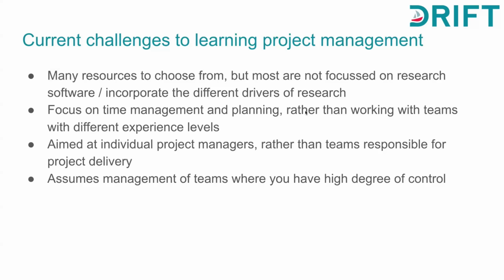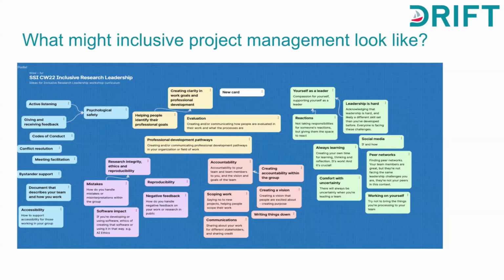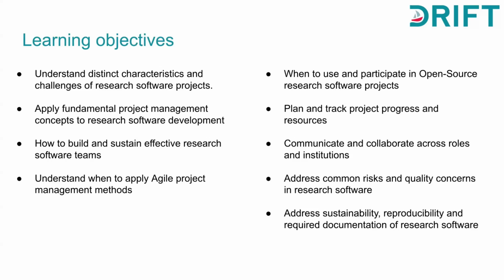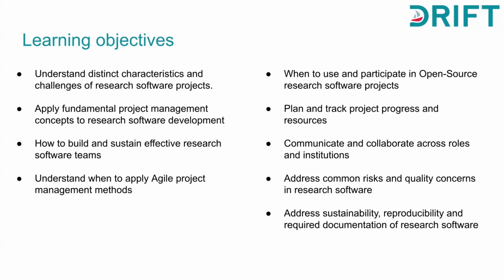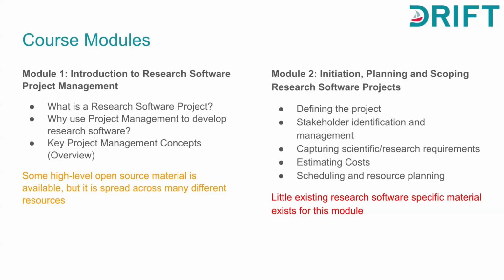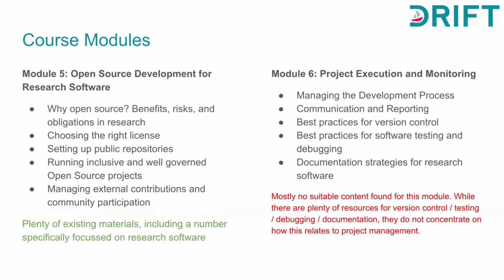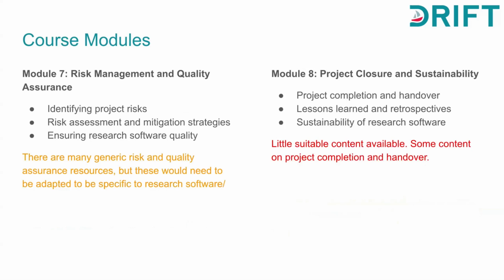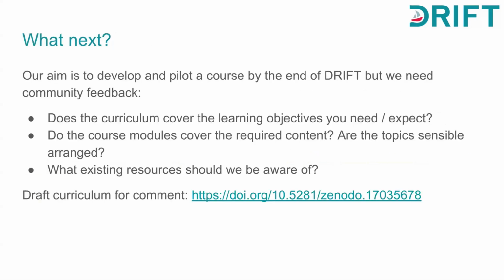Project management beyond the process - Neil Chue Hong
Project management beyond the process: How do RSE team leads learn what the role requires? - Neil Chue Hong